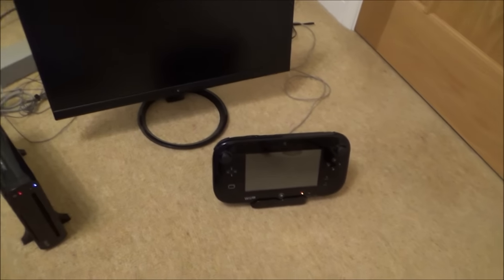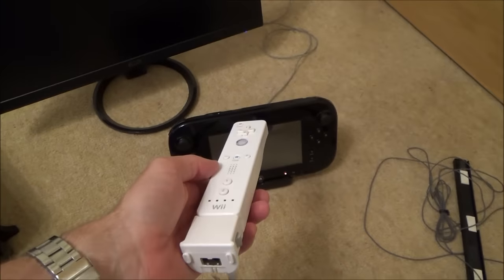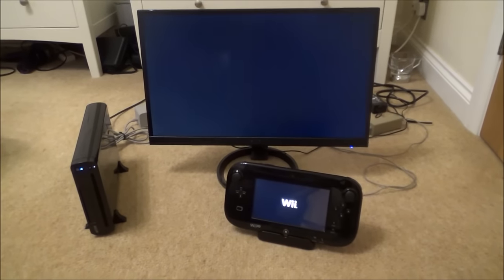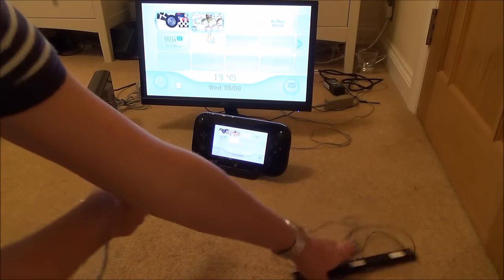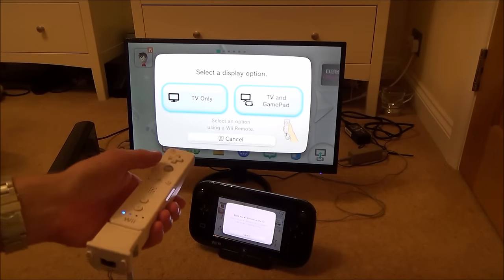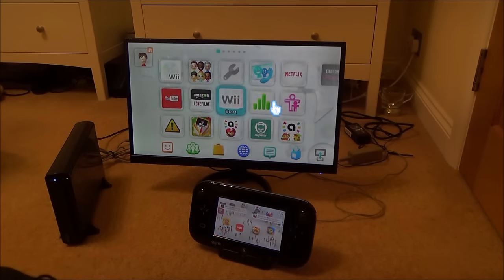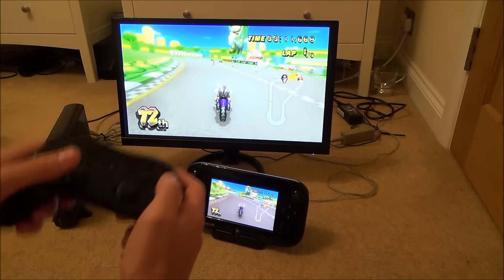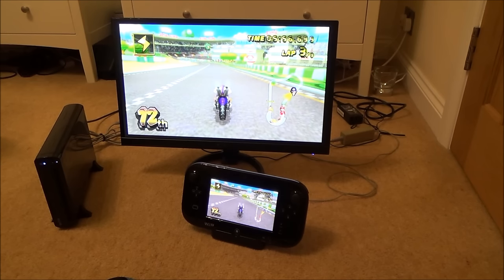How to Play Wii Games on the Wii U WITHOUT a TV Sensor Bar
Hi, this video shows you how to play Wii games on a Wii U without a sensor Bar. So it shows how to enter the Wii Mode on a Wii U straight from start up so you can use the Sensor Strip on the Wii U Gamepad rather than the Sensor Bar on top of the TV. This is useful if you have damaged your Sensor Bar and still wish to play Wii games.